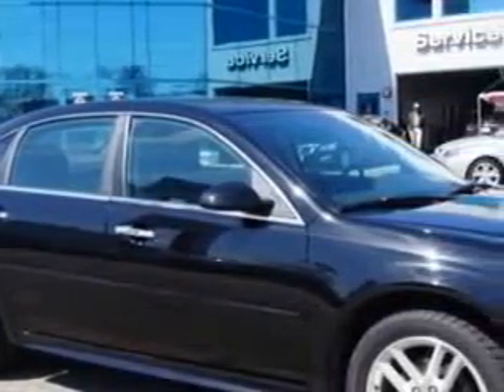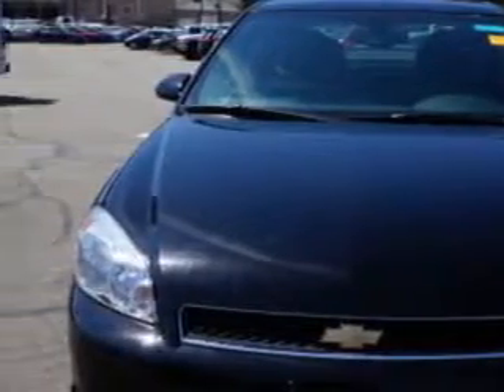2013 Chevrolet Impala Edison Nissan Edison, NJ 08817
Chevrolet Impala You will love this Black Chevrolet Impala 4 Dr Sedan, equipped with a 6 Cylinder engine and an automatic transmission.
MILES: 40,134
VIN:2G1WC5E37D1228467

Edison Nissan
401 Route 1 South
Edison, New Jersey 08817